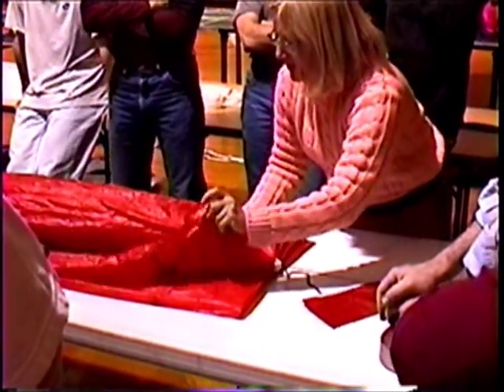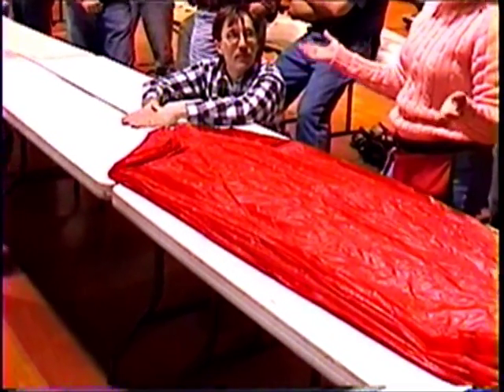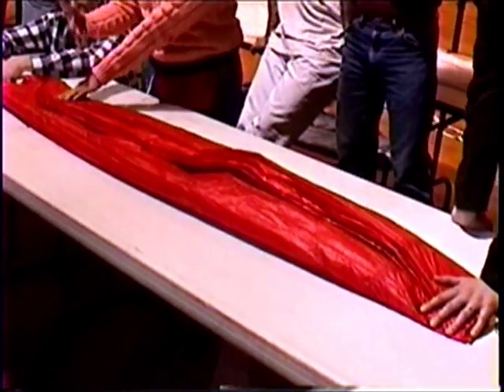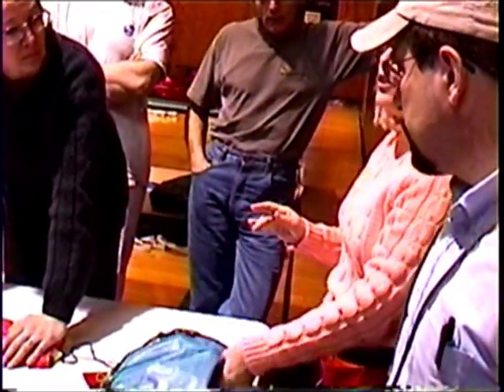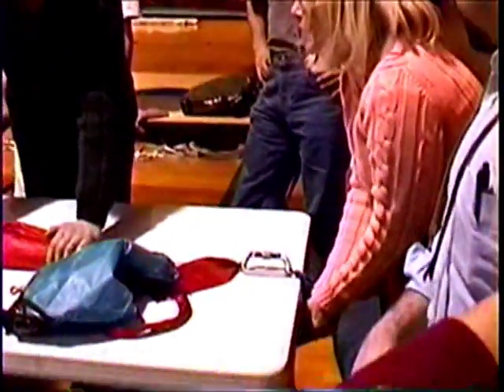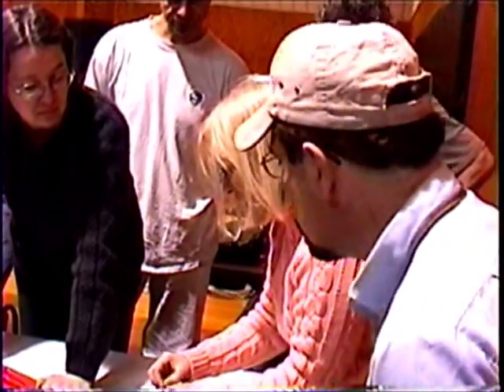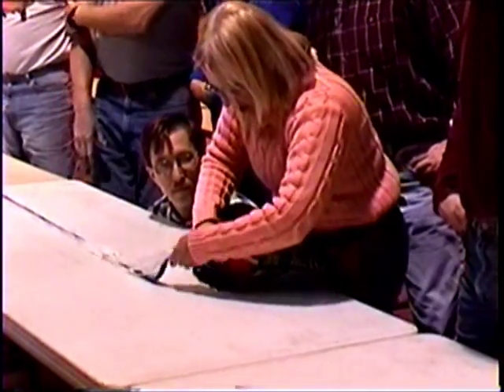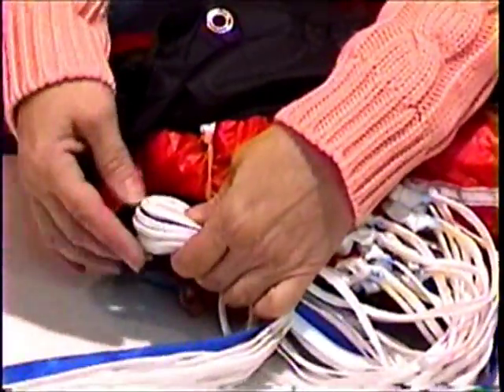How to pack a PDA chute Part 1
This is part 1 of a 2 part demonstration on how to pack a pull-down-apex (PDA) parachute.  Betty Pfeiffer from High Energy Sports is the expert providing the instruction.

I took this video footage at a parachute clinic presented by Betty around 2004.